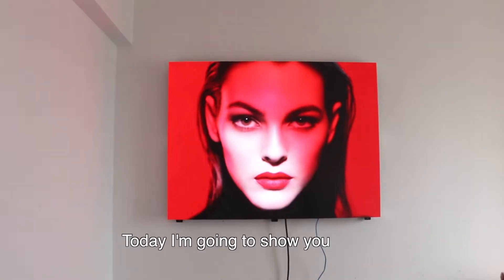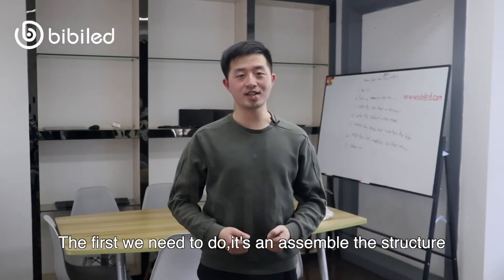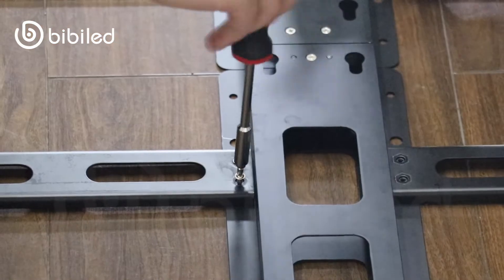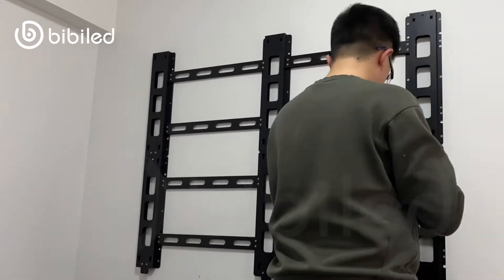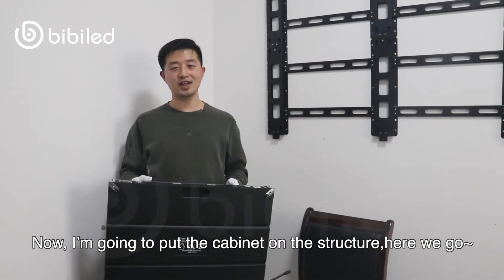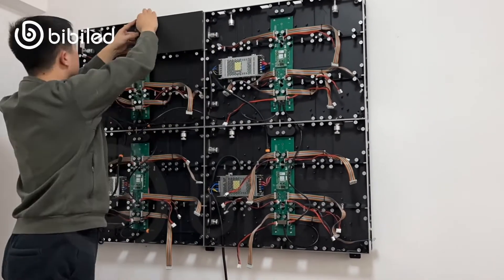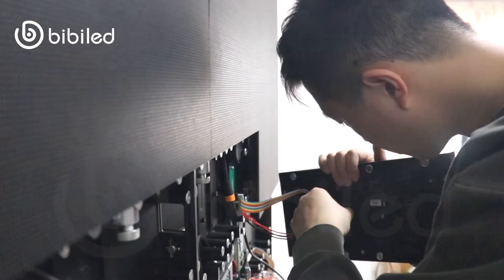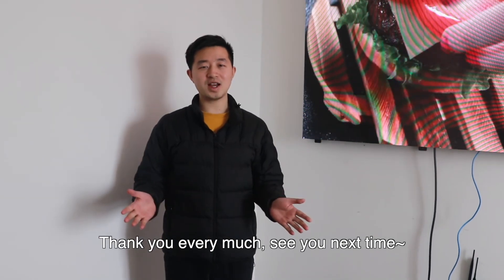How easy to install an indoor LED display--BIBI LED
How easy to install an indoor LED display.

Installation Steps：
1. Prepare the structures in advance
2. Assembled the structure
3. Fix the structure on the wall
4. Fix the LED screen on the structure
5. Connect the cables
6. Fix the LED modules on the LED cabinet
7. Power on
8. Test
9. Display the videos

Preparation before installation：
1. Electric Screw Machine
2. Structures
3. Screw
4. Control Box
5. LED Cabinets
6. LED Display Modules
7. Various Wires

Any questions about this video, please leave a message below.